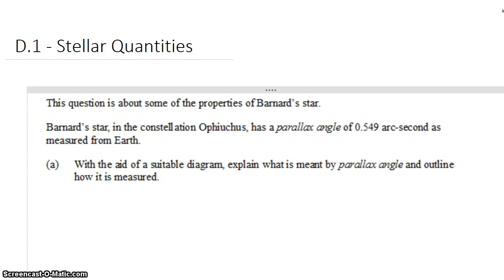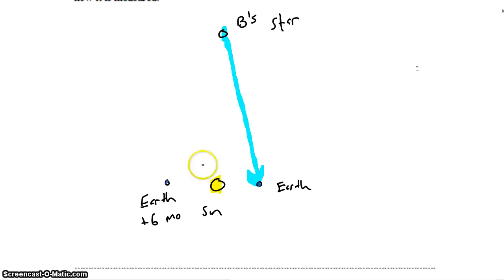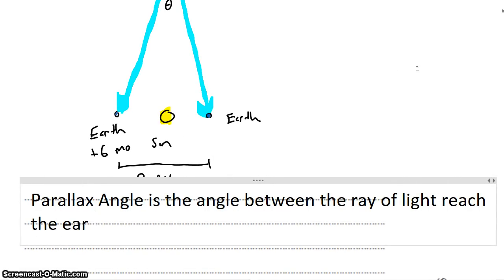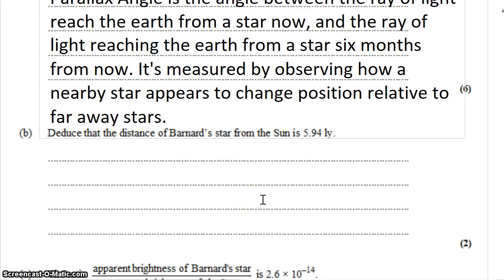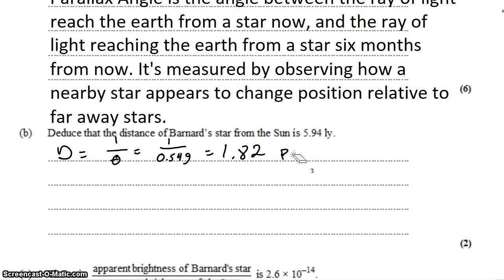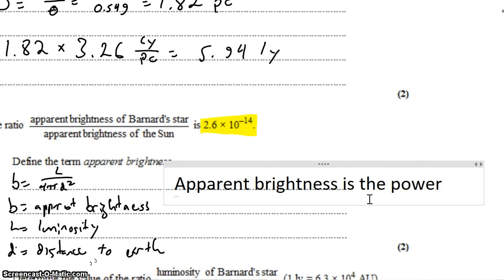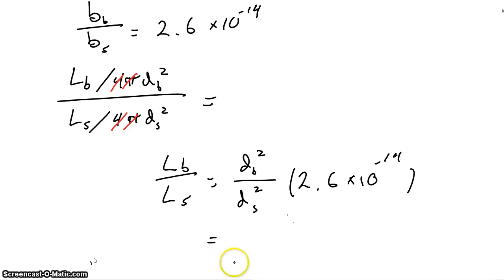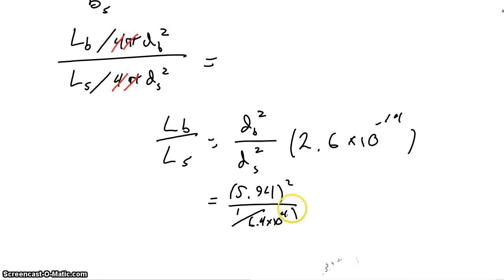D-1 Parallax and Apparent Brightness